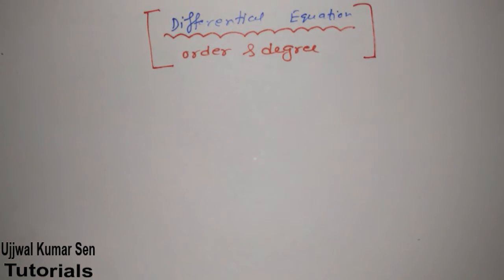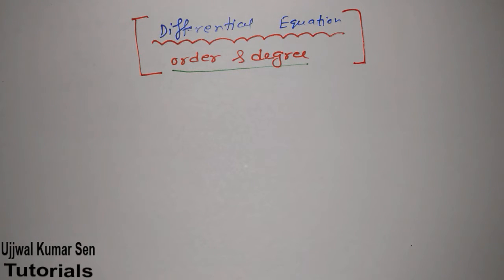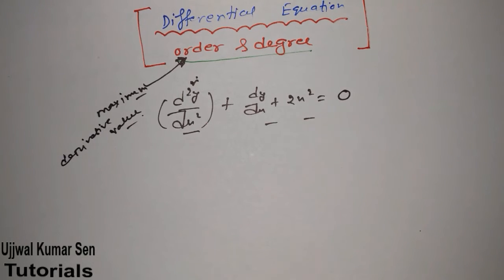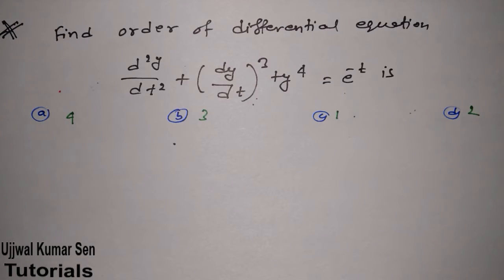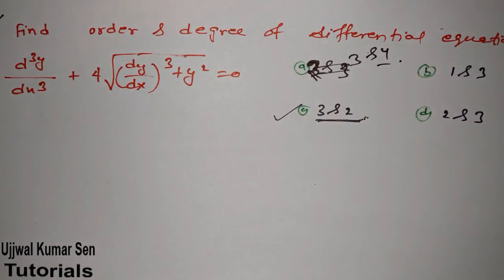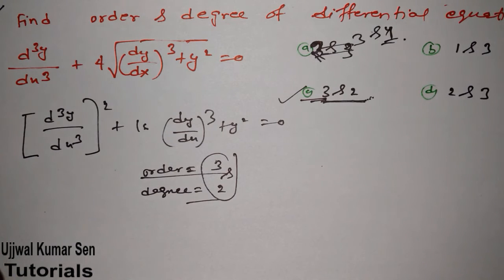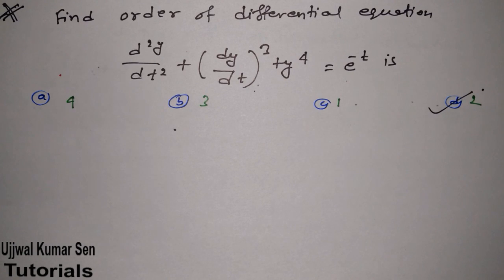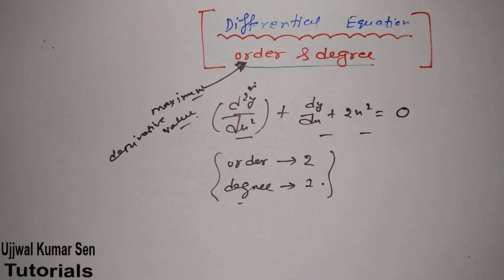Order and Degree Differential Equation with GATE Previous Year Question with Solution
Order and Degree Differential Equation with GATE Previous Year Question with Solution, in this video tutorial you will learn about how to find out order and degree in differential equation, questions are asked in gate previous year